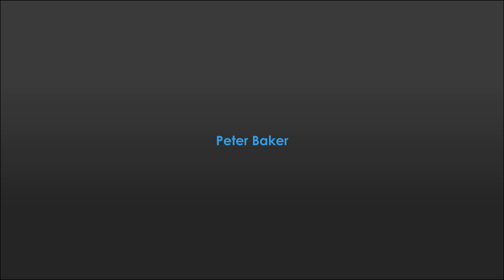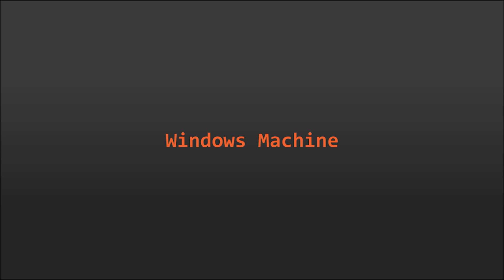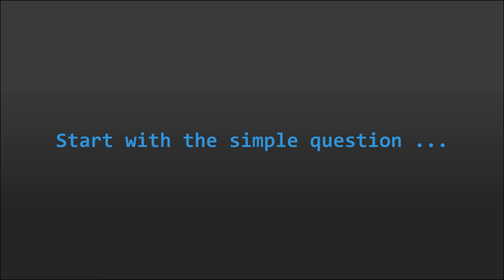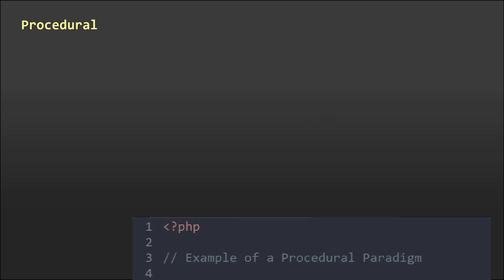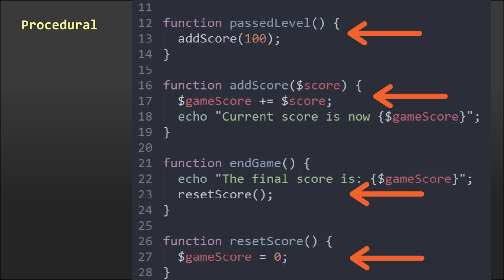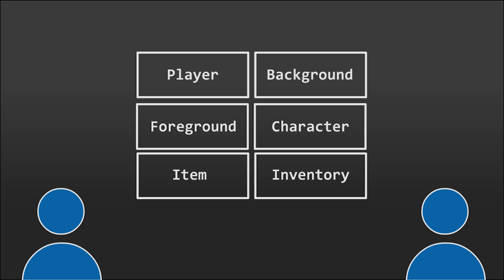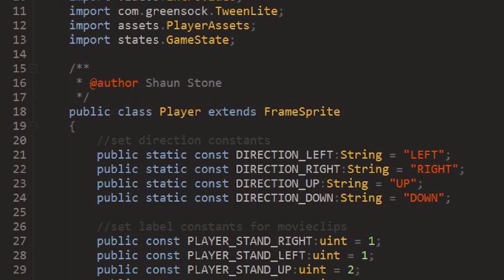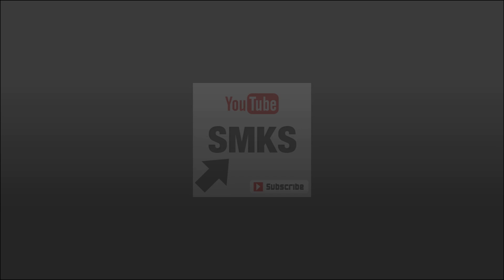Object Oriented Programming 1 - Introduction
In this brand new course, we will be covering many aspects of the Object Oriented Programming Paradigm. Making use of the Blue Karma Point and Click Adventure game, we will see examples of why making use of this paradigm can help with organisation and maintainability in a project.

Follow me @shaunmstone